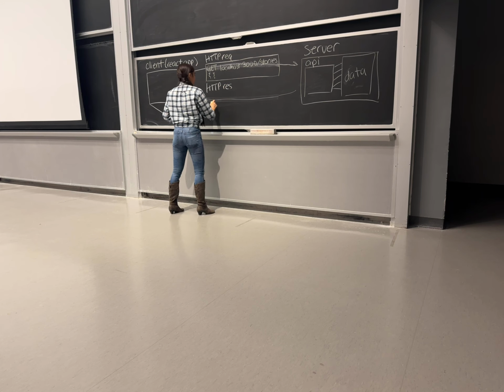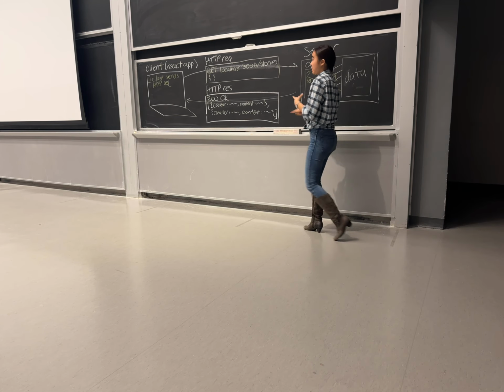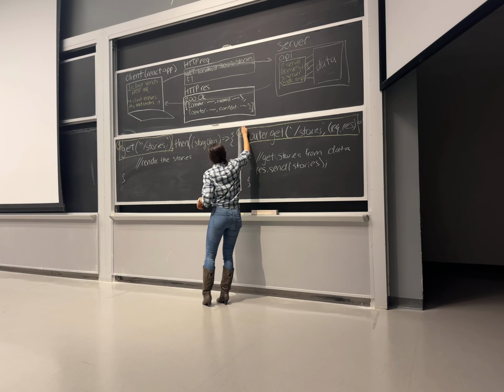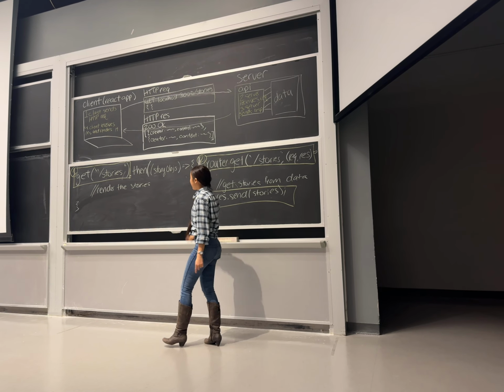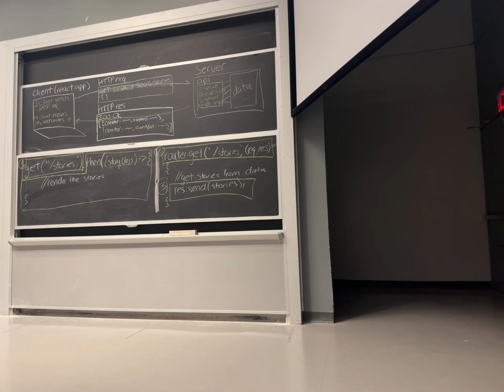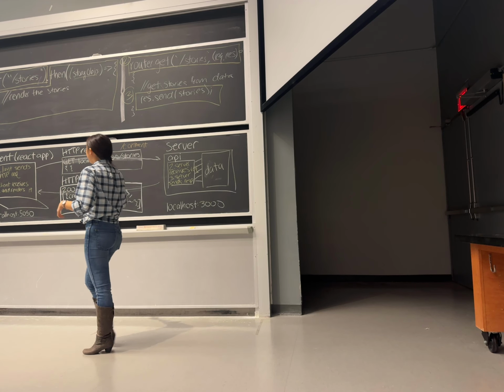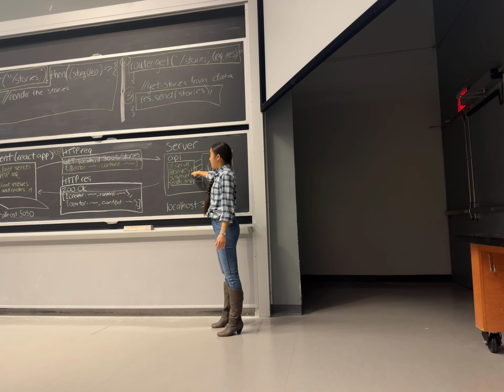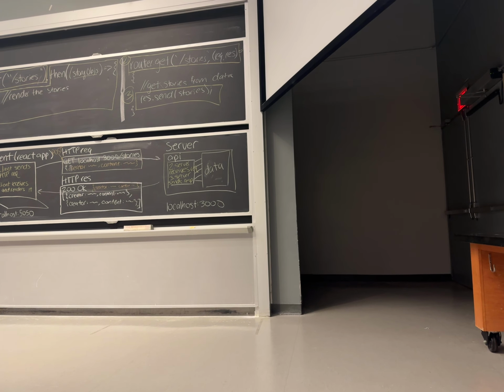IAP 2024 Day 5 - Review (Workshop 3-5 Concepts)